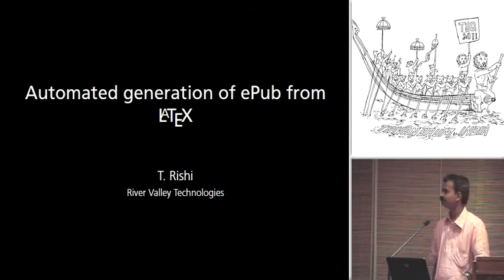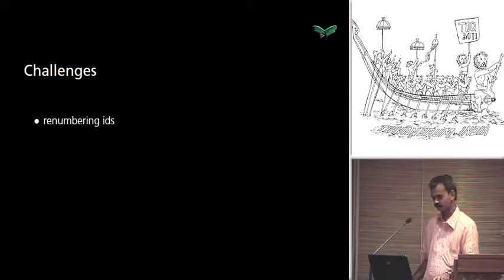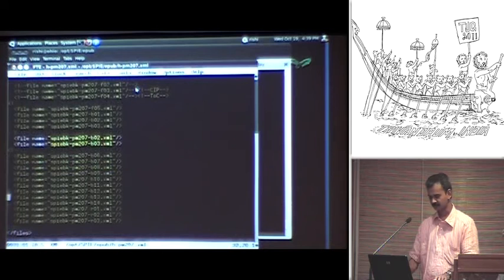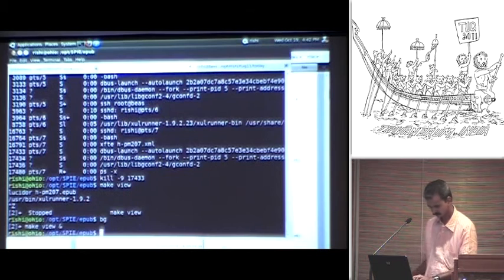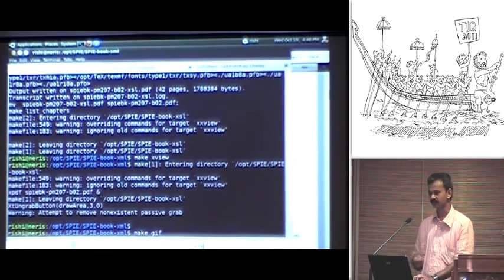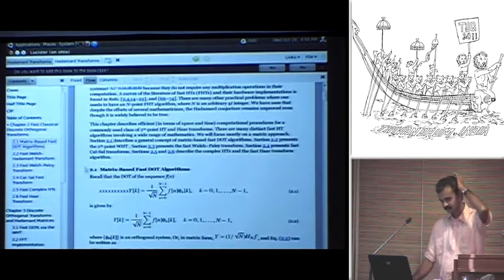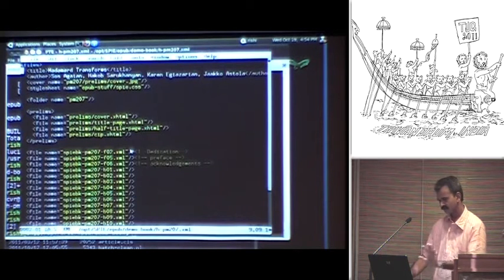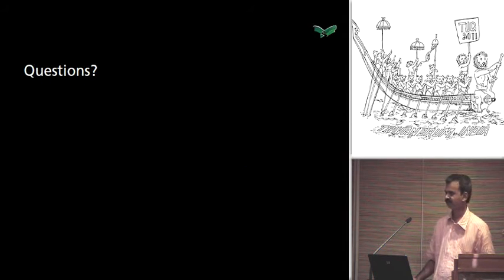Automated generation of ePub from LaTeX hd